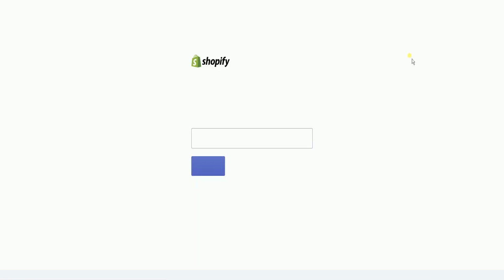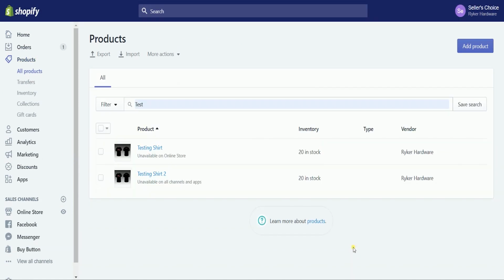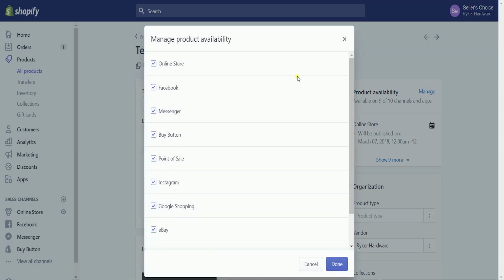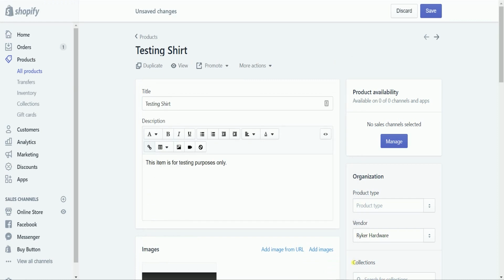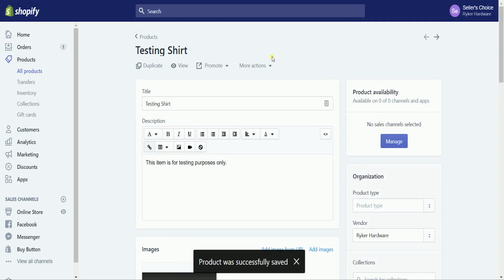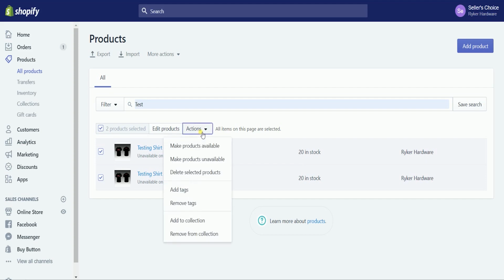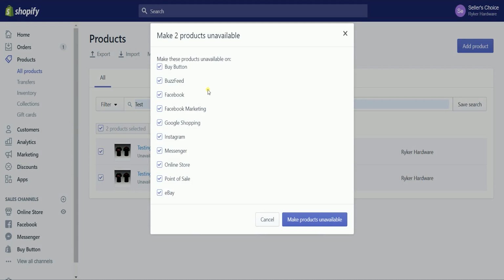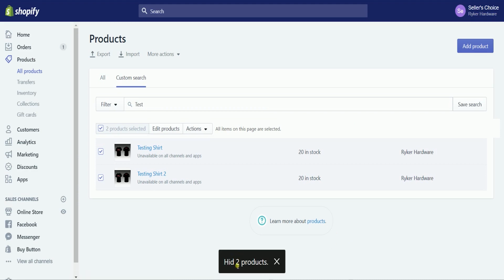How to Hide a Product from your Store on Shopify - E-commerce Tutorials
Today, we're showing you How to hide a Product from Store on Shopify. If you still have doubts about deleting the product, you can always make the product unavailable for your customers and just resume it on a later date.